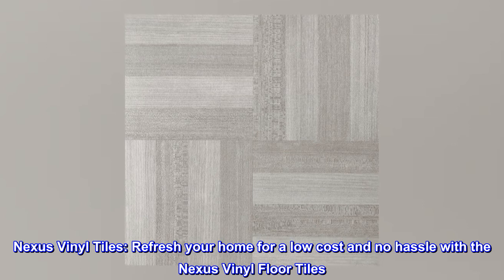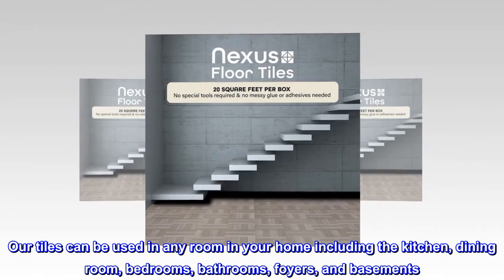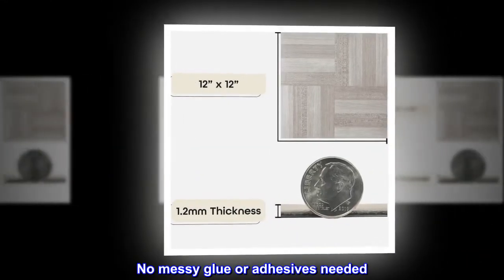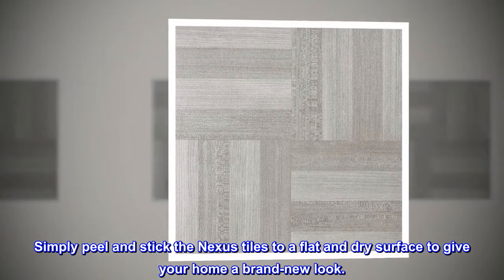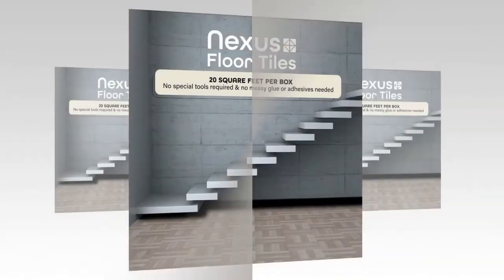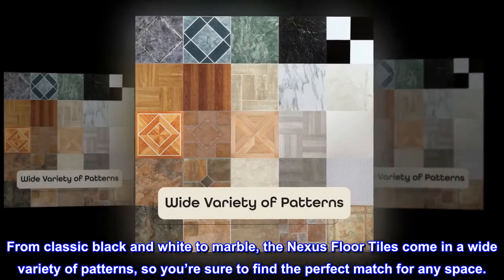Nexus Self Adhesive 12-Inch Vinyl Floor Tiles, 20 Tiles - 12" x 12", Ash Grey Wood Pattern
Nexus Vinyl Tiles: Refresh your home for a low cost and no hassle with the Nexus Vinyl Floor Tiles. Our tiles can be used in any room in your home including the kitchen, dining room, bedrooms, bathrooms, foyers, and basements. No messy glue or adhesives needed. Includes 20 vinyl tiles.
Peel ‘N’ Stick: The Nexus Vinyl Floor Tiles feature easy do-it-yourself installation. Simply peel and stick the Nexus tiles to a flat and dry surface to give your home a brand-new look.
Dimensions: Each tile measures 12 inches x 12 inches and 1.2mm thick. There are 20 tiles per box, which will cover 20 square feet.
High-Quality: These vinyl tiles are high-quality and feature a stunning finish. From classic black and white to marble, the Nexus Floor Tiles come in a wide variety of patterns, so you’re sure to find the perfect match for any space.
Bringing Great Designs Home: Achim Home Decor has been bringing fashion and value to your home since 1962. Specializing in decorative window and floor styles, we pride ourselves on offering outstanding value with the highest quality standards.

Very pretty
Easy to install and looks so beautiful hope they will last